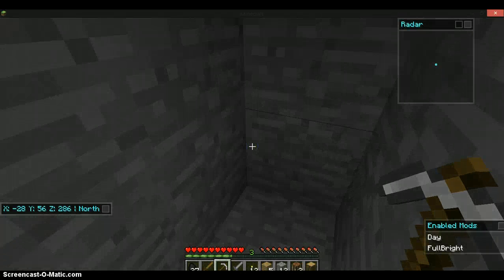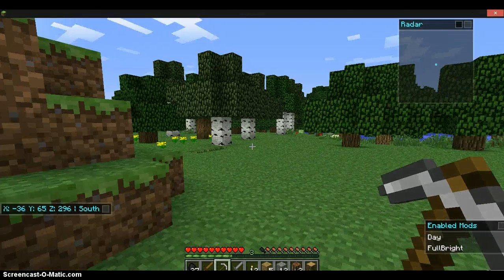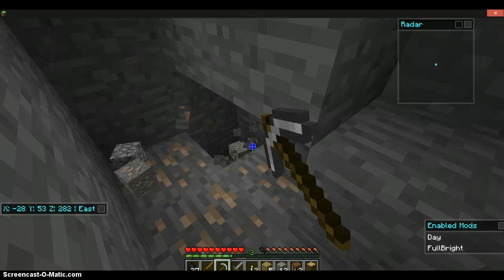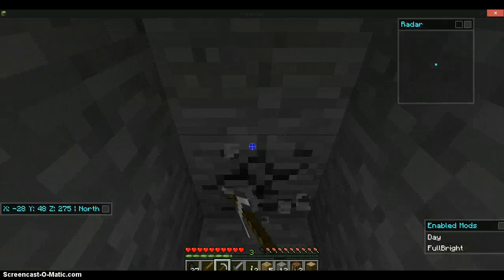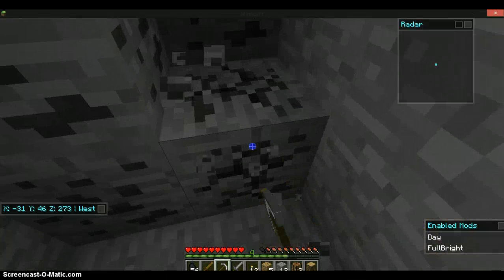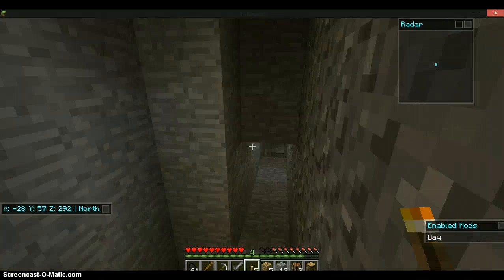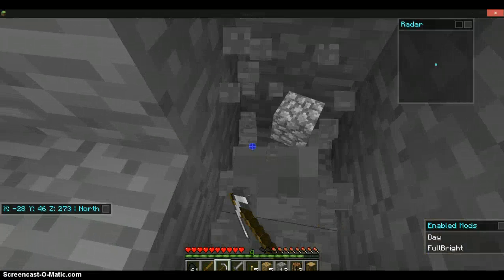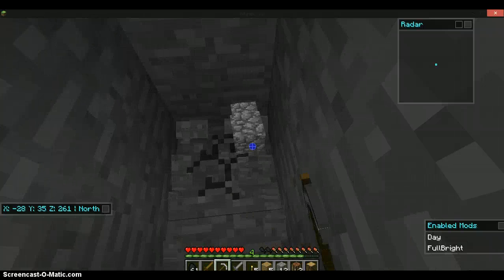finding dimonds whith comedygamer